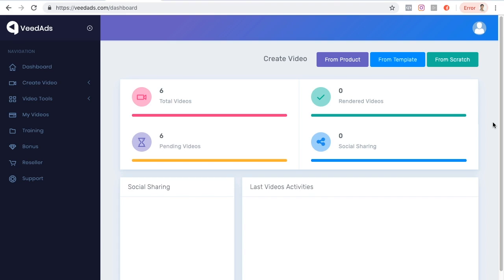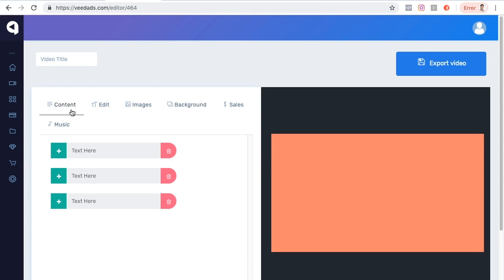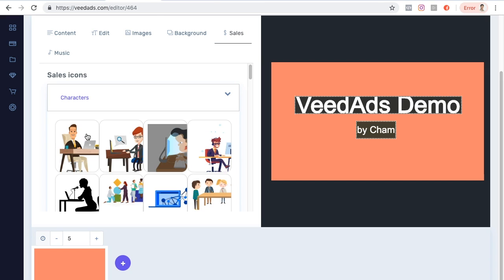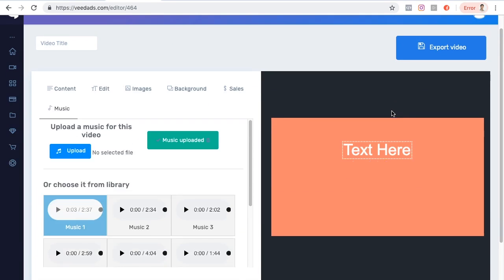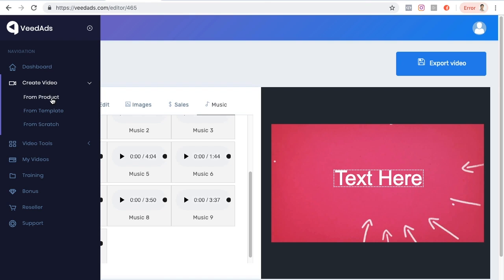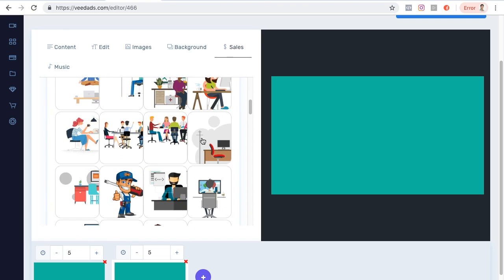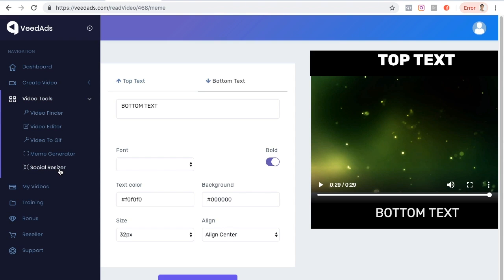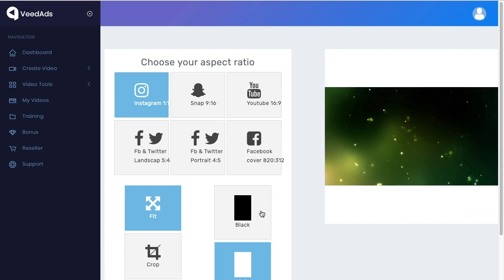Create Social Videos in 2019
It’s almost the end of 2018 and you must be aware of the new trends in social videos lately.

And you should adapt with these trends as well because they will surely continue to work well in 2019.

Some of these include the video meme top and bottom video wrapper, 1:1 resolutions, portrait and landscape videos, and more…

There are various ways and tools you can use to create social videos that work today.

We professionals use apps like After Effects and Premiere Pro, which are probably too much and not necessary for you.

That’s why I just recorded a video showing how to create trendy videos using a very easy to use tool I just found.

It comes with multiple features that provide almost everything you need to create a social video.